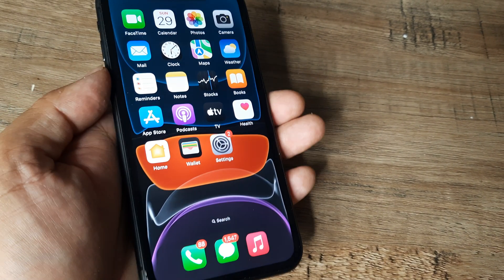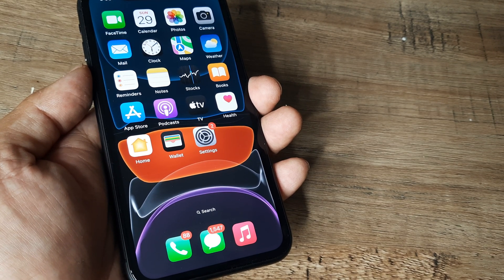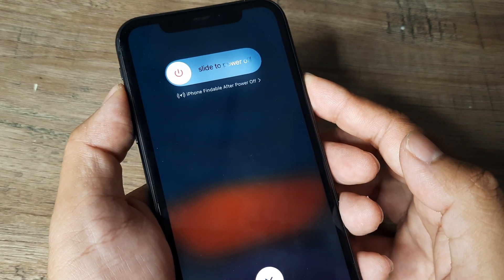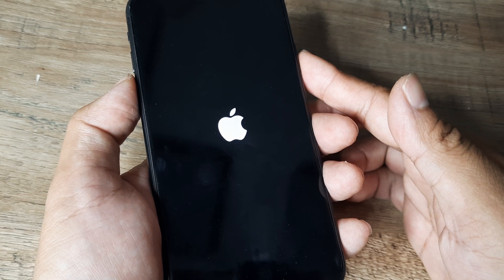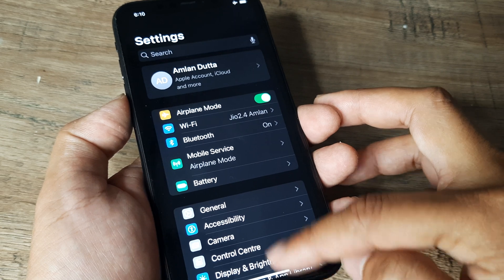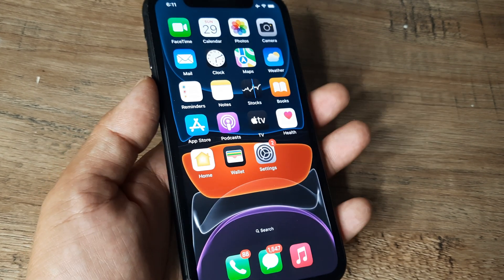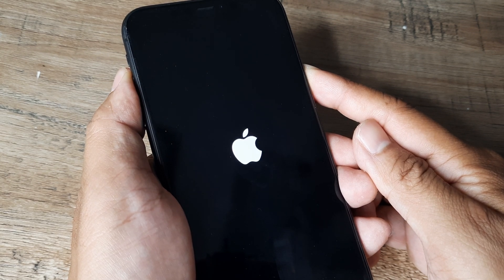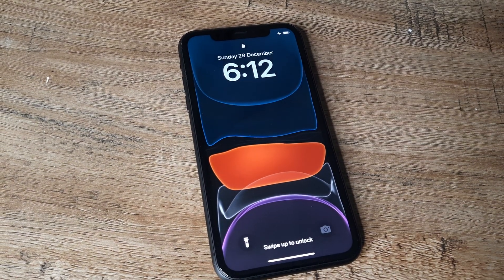how to restart frozen iphone